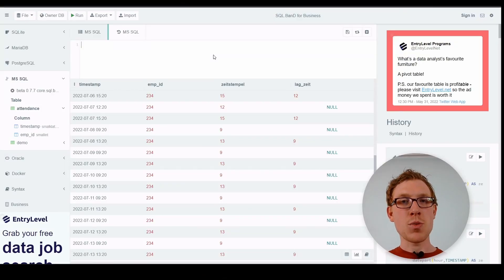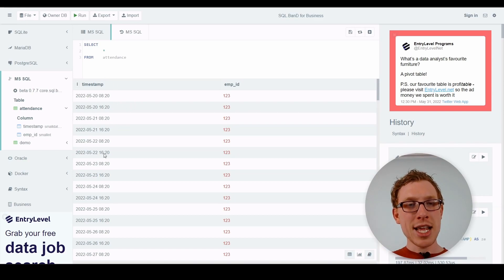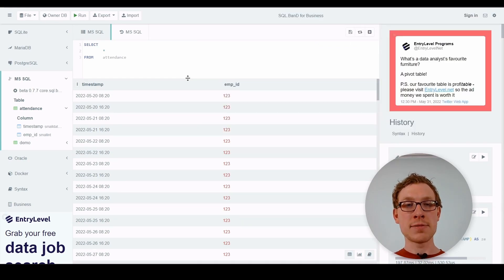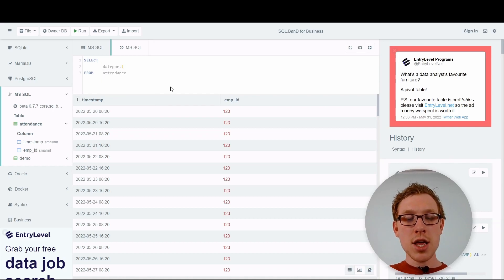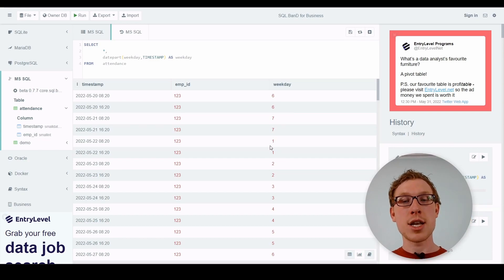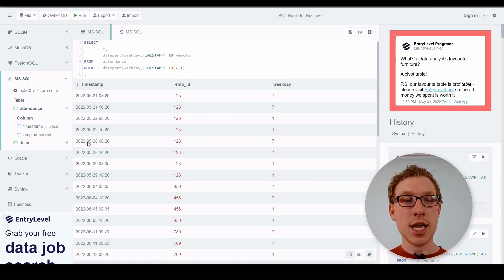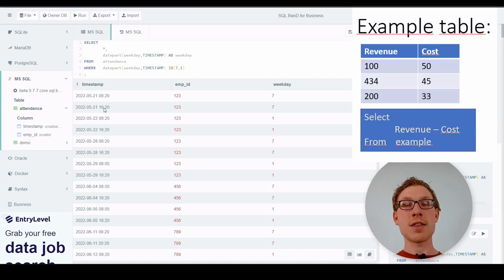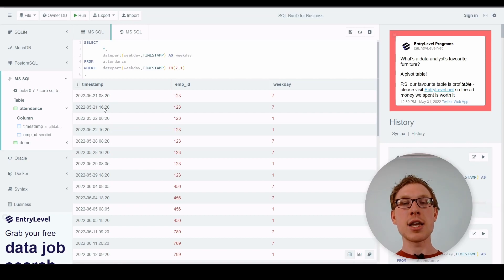SQL ADVANCED Certification Skills test on Hackerrank - Second Problem - Weekend Hours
My code for this Solution in MSSQL (Corrected on 22nd of June, 2022):